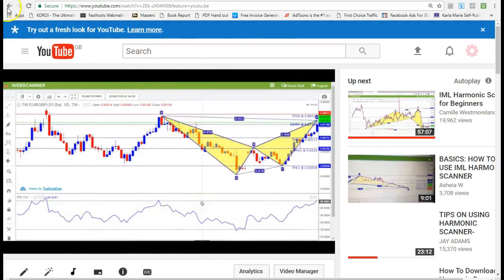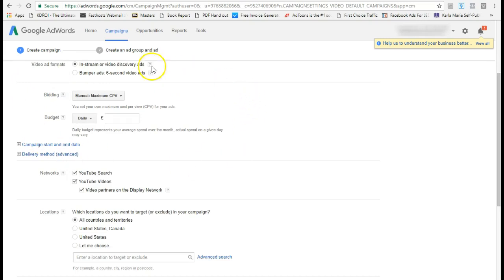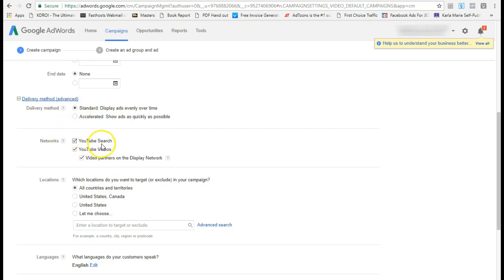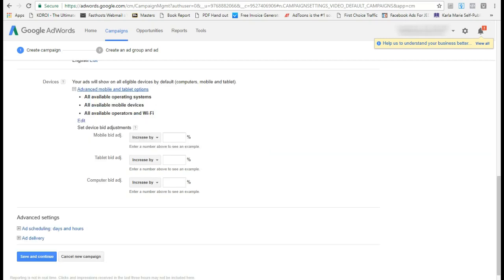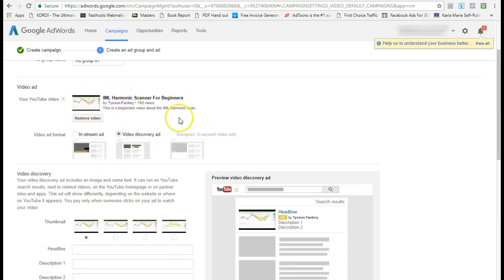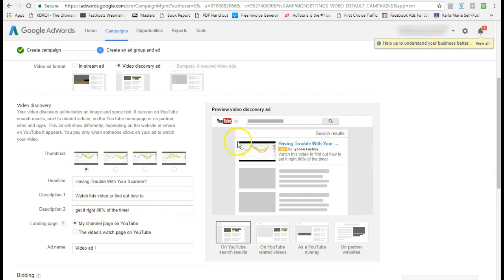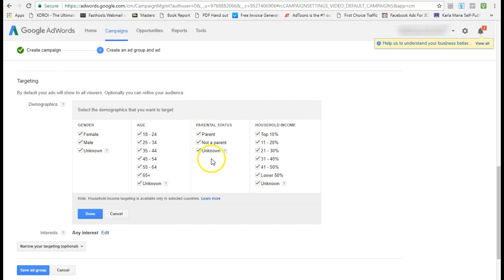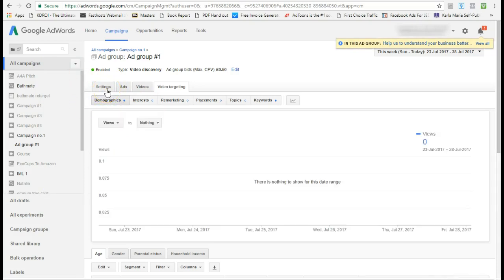Promoting Your You Tube Video With Adwords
Learn how to promote your Youtube videos based on what people search on You Tube